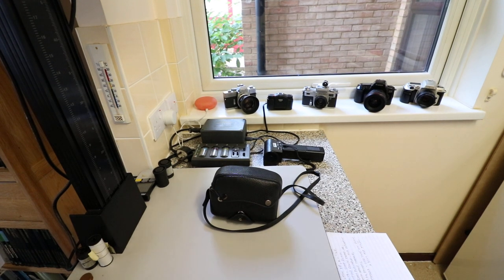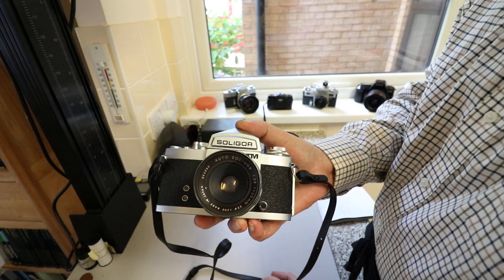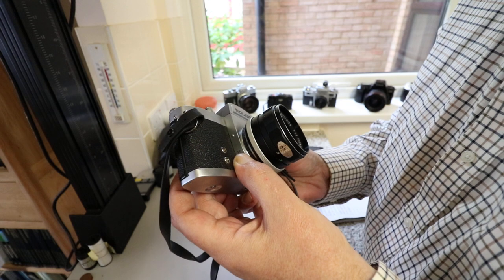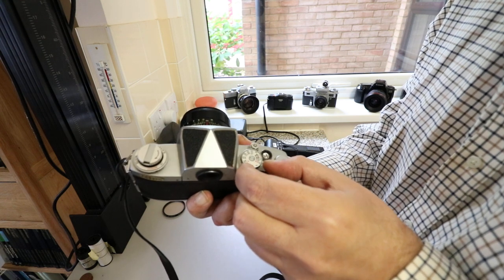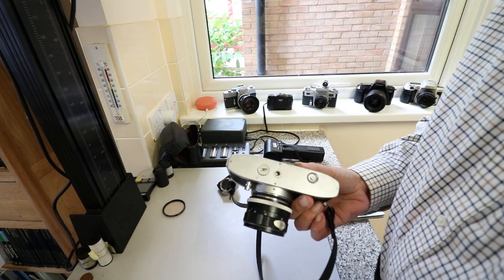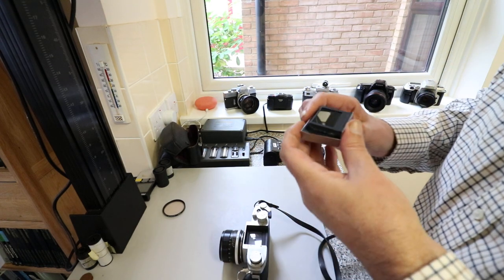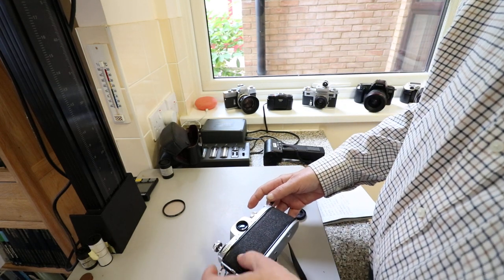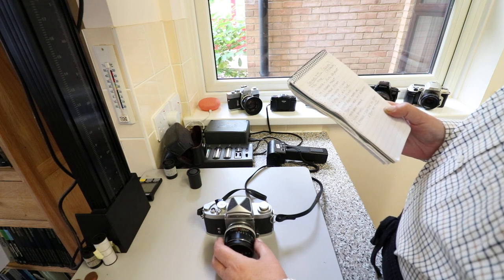Soligor TM, overview and loading with HP5+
Introduction to the camera and it's functions then loading with t, HP5+